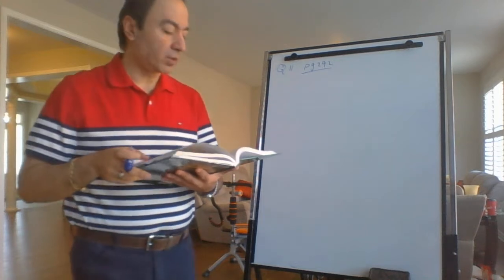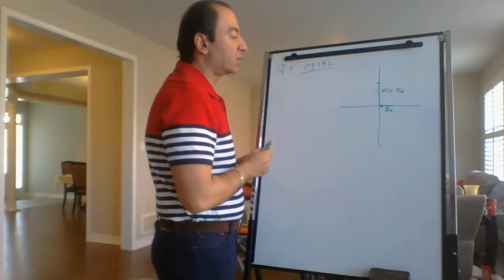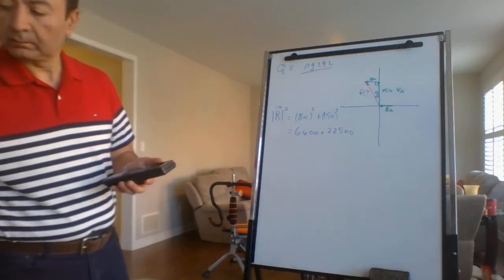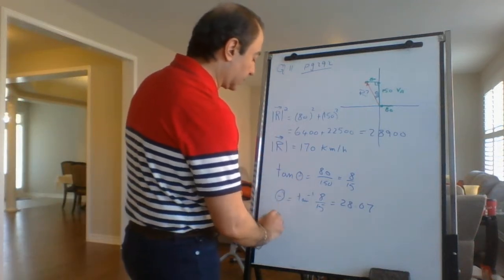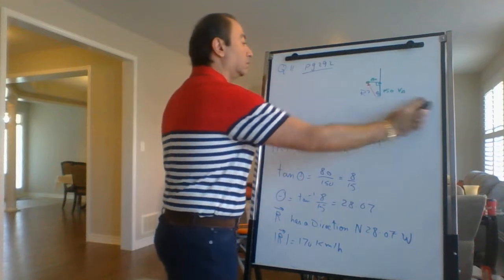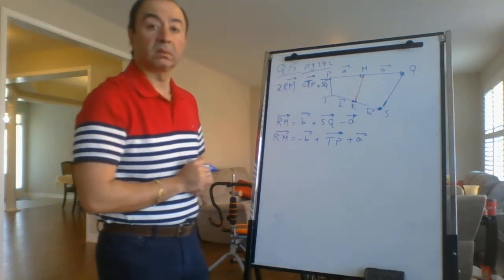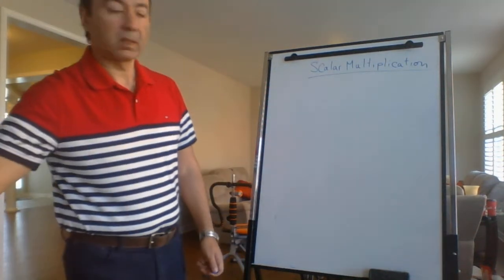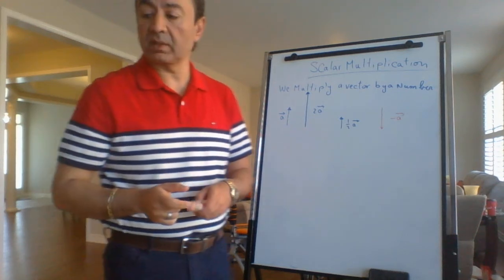Adding Vectors Questions and intro to scalar multiplication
In this video, I answered your questions.